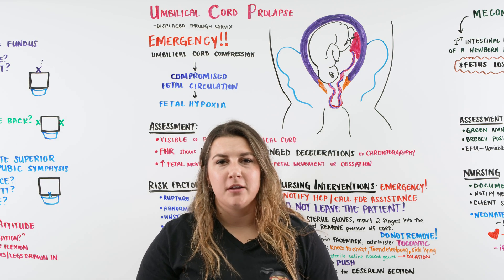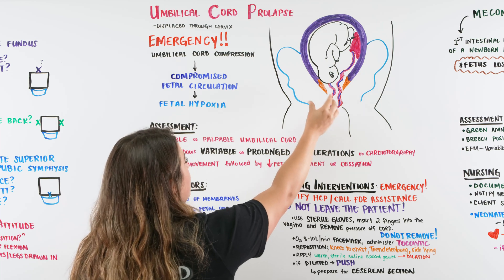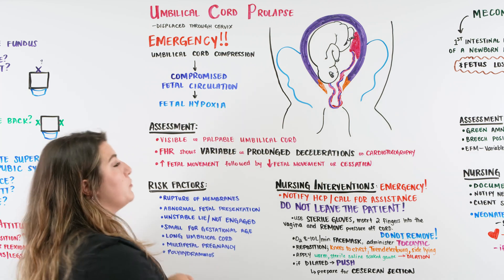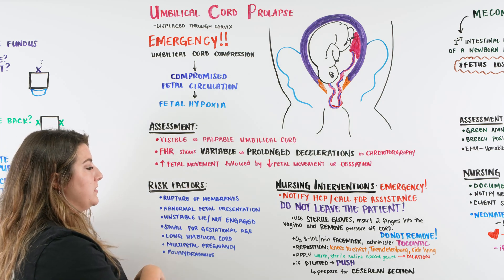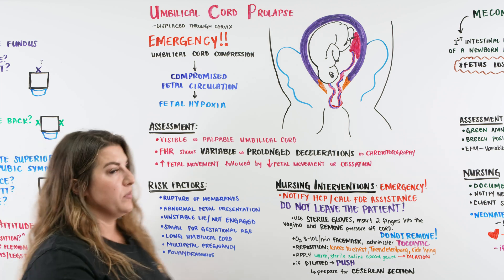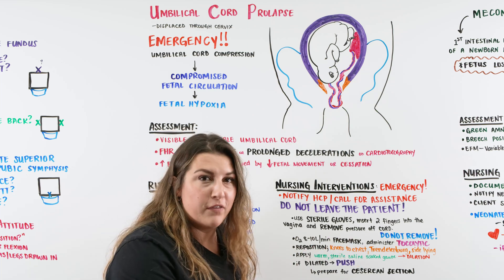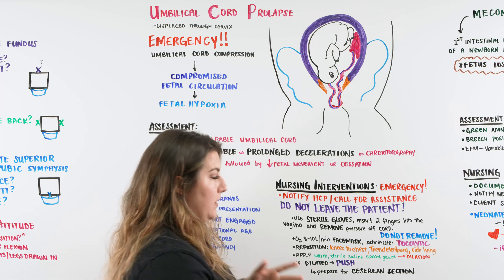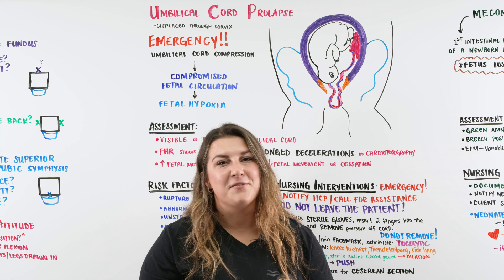Umbilical Cord Prolapse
Ninja Nerds!
In this lecture Professor Kristin Beach, MSN, BSN, RN will be discussing Umbilical Cord Prolapse. To see what else will be talked about, please see the chapters below in the table of contents. We hope you enjoy this lecture and be sure to support us below!

0:00 Lab
0:07 Umbilical Cord Prolapse Introduction
1:21 Nursing Assessment
2:18 Risk Factors
3:31 Nursing Interventions
5:42 Comment, Like, SUBSCRIBE!